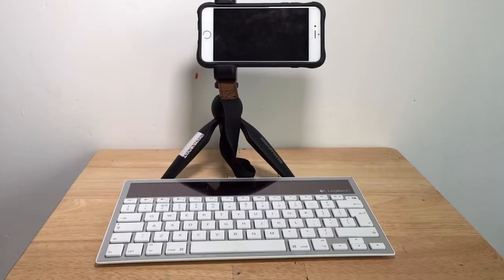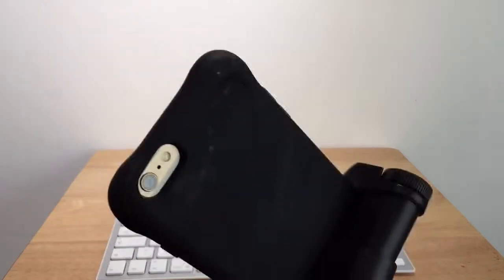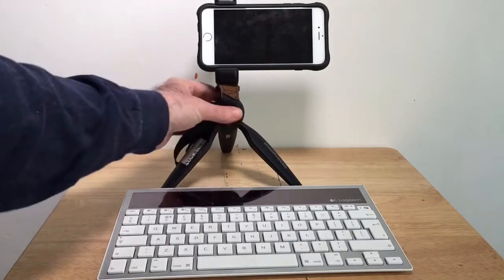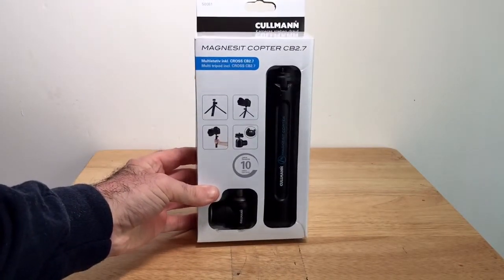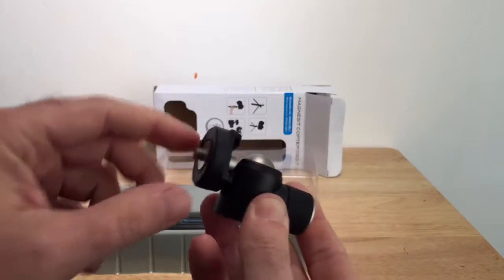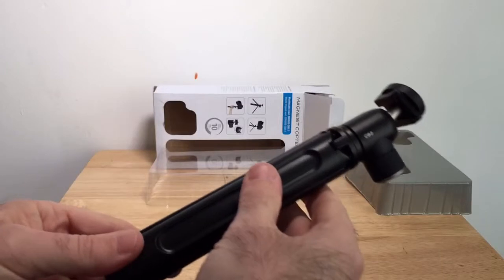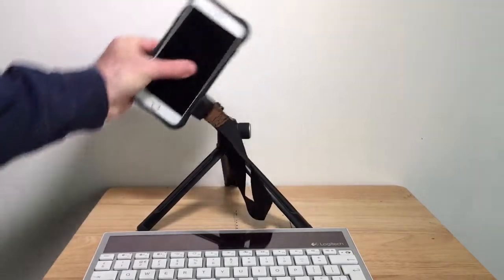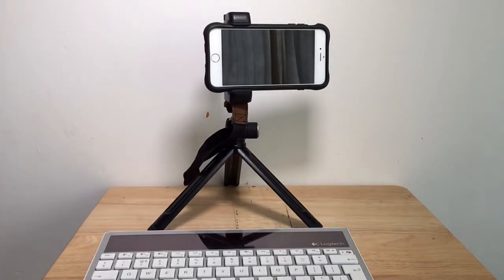Cullman Copter vs Manfrotto Pixi tabletop mini tripod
Cullmann Magnesit Copter Multiple Tripod Includes CB2.7
Keyboard is Logitech Wireless Solar Keyboard K760 for Mac, iPad or iPhone

Working in the field, one of these small tripods has a critical advantage over the other - but what is it and do you care?